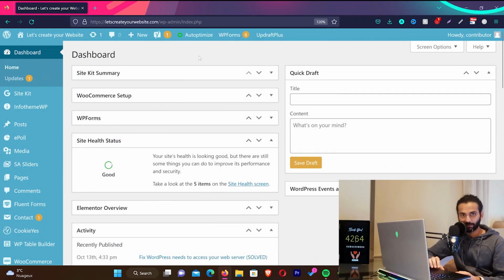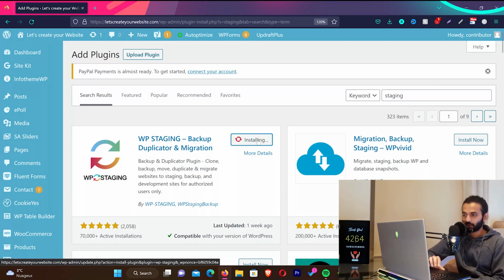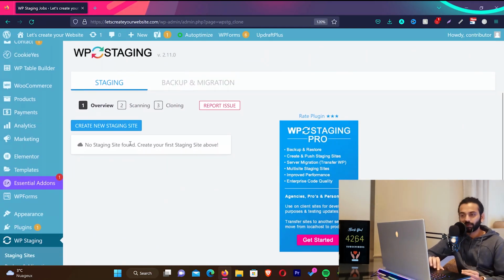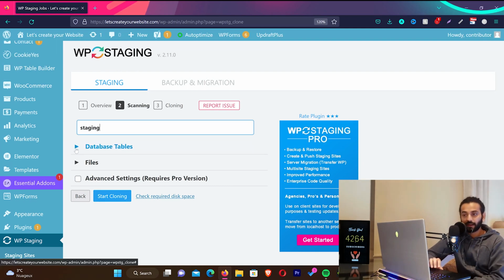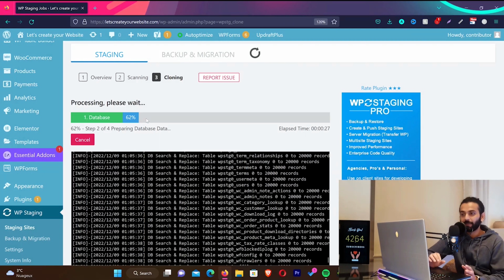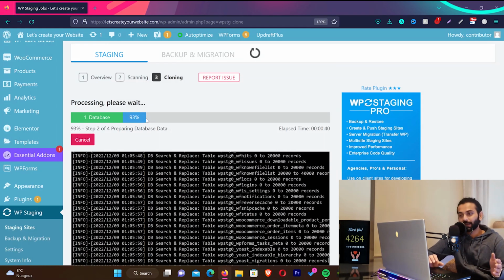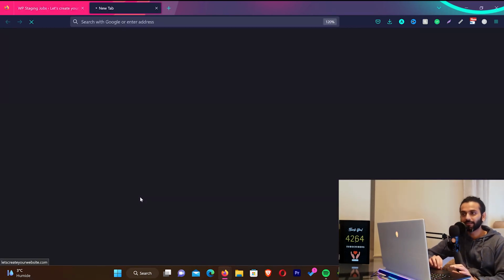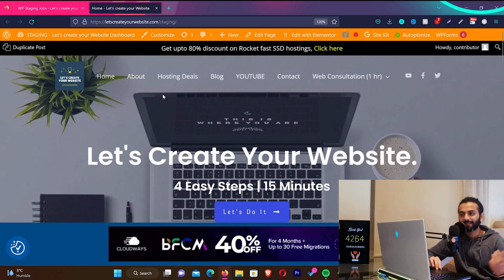How To Setup A Free WordPress Staging Site : Wordpress Staging Tool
Never break your Live Website again. Set up a Free Wordpress Staging Website with 1 click.

Credits
Update icons created by Freepik - Flaticon
Shy icons created by Flat Icons - Flaticon
Stop sign icons created by Freepik - Flaticon